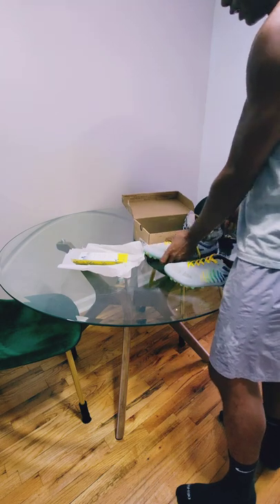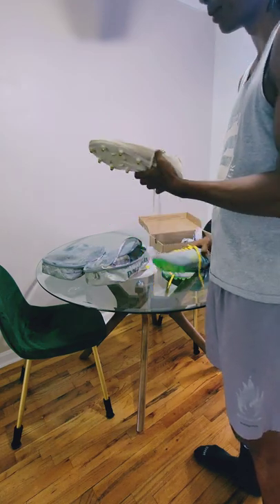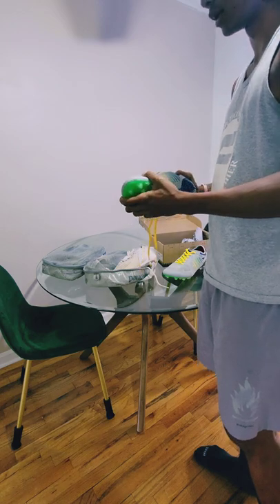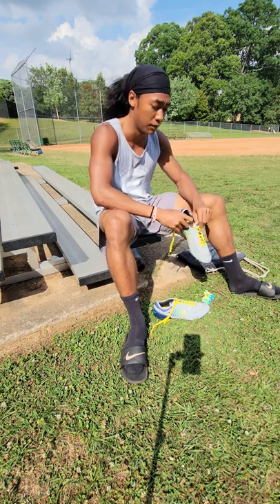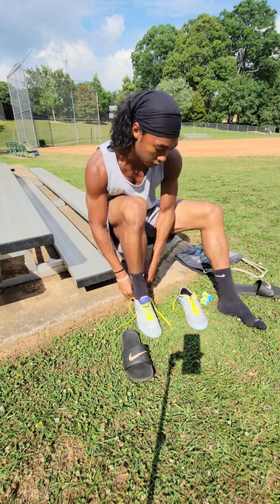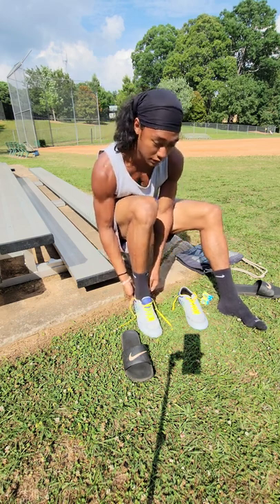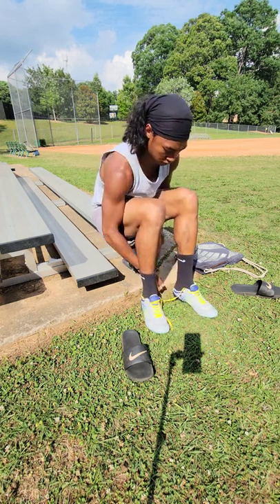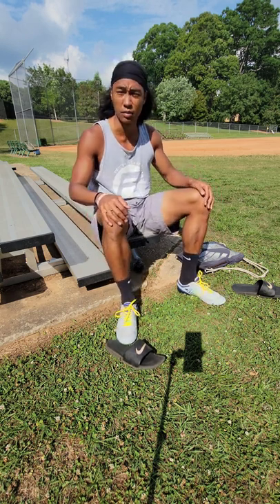Review of the Tokay Ultimate Cleats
Here is my review of the Tokay Ultimate Cleats! I personally bought these cleats.